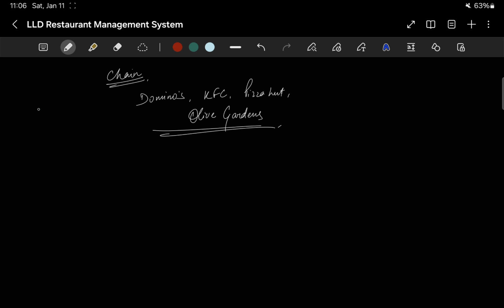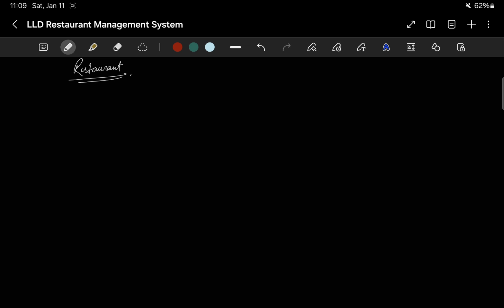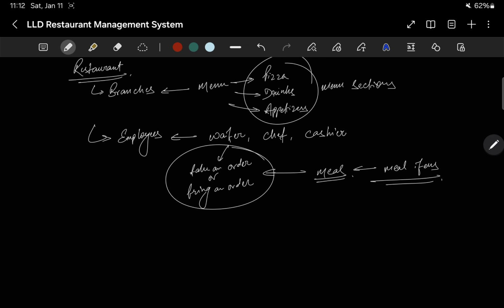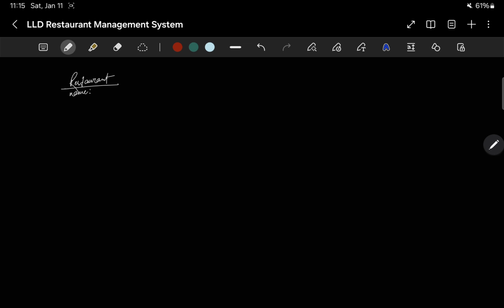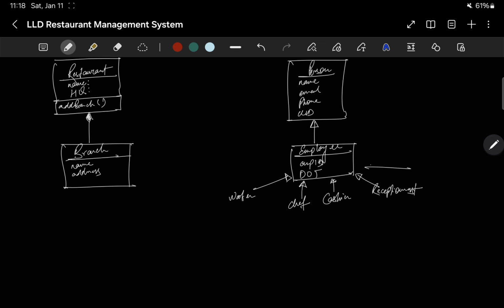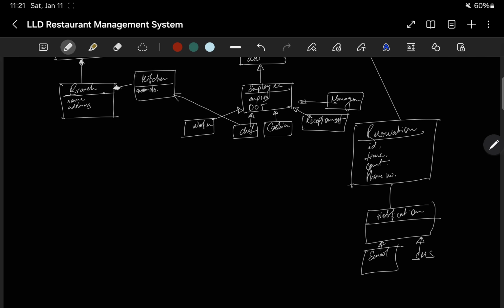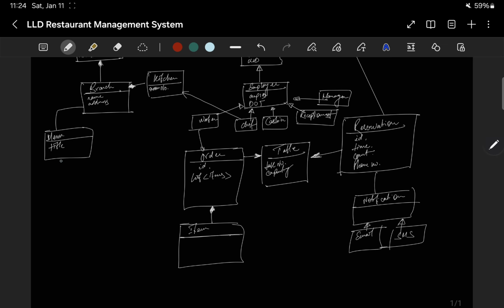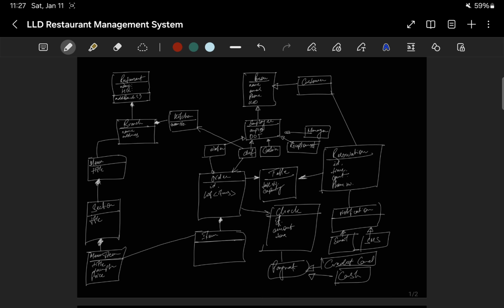Restaurant Management System LLD - Low Level Design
This video covers the low level design of Restaurant Management System.

Follow @ReactifyLabs  more